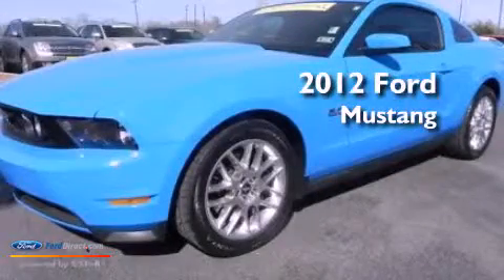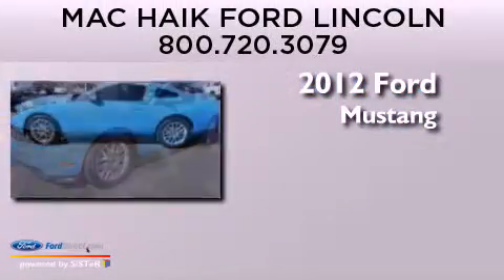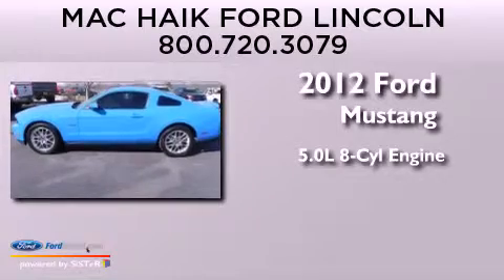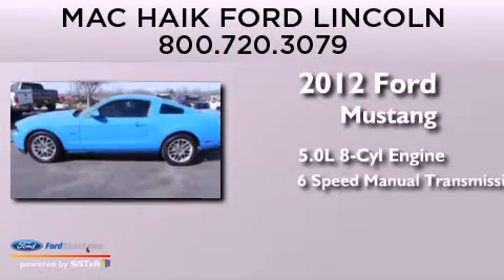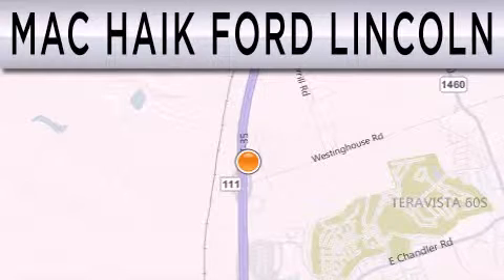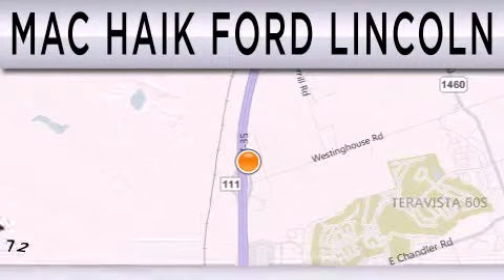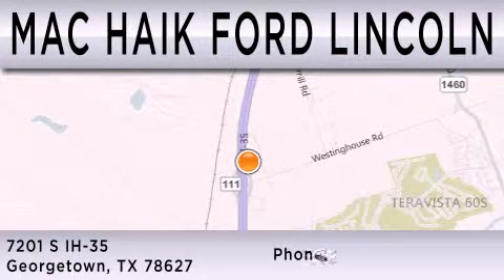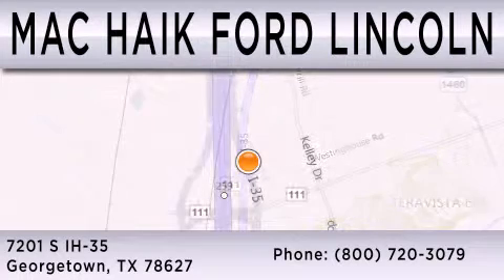Preowned 2012 FORD MUSTANG Georgetown TX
Year : 2012
 Make : FORD
 Model : MUSTANG
 Engine : 5.0L V8 32V MPFI DOHC
 Trans . : 6-SPEED MANUAL
 Exterior : GRABBER BLUE
 Miles : 26,431
 Interior : CHARCOAL BLACK
 Stock : 130531A